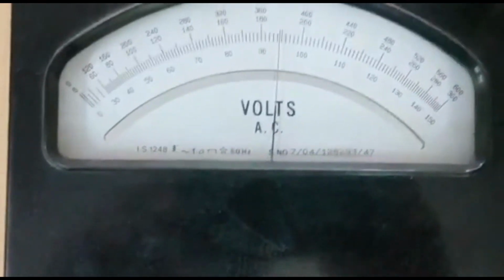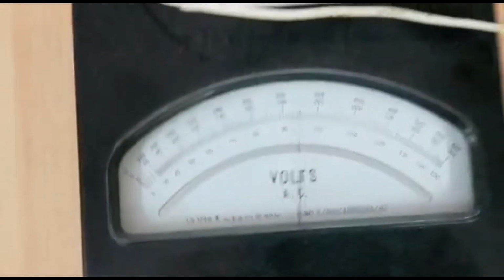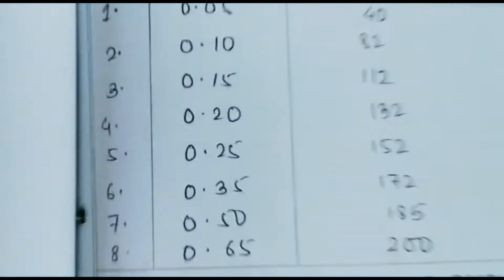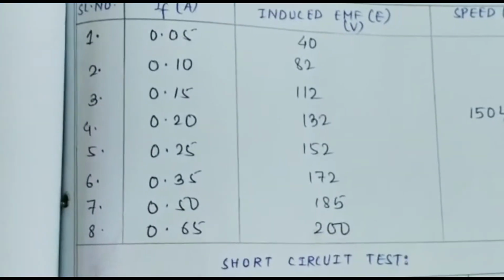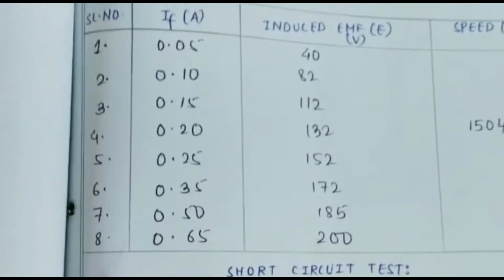VR By Synchronous Impedance Method